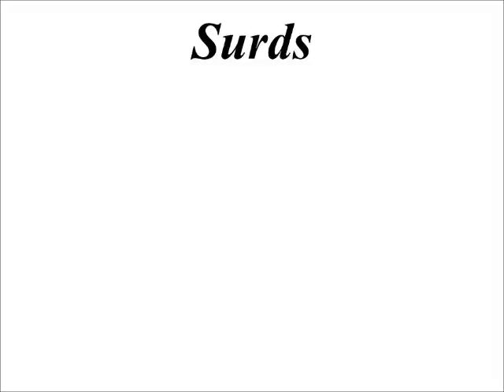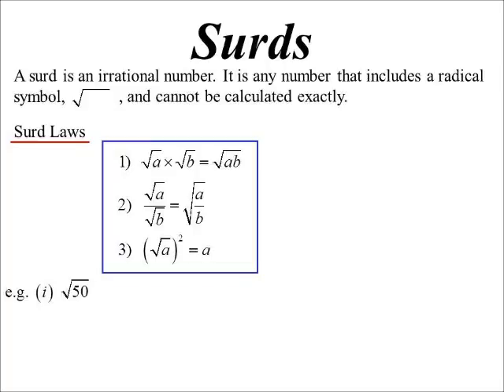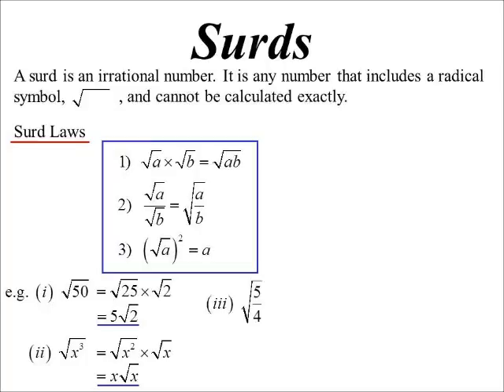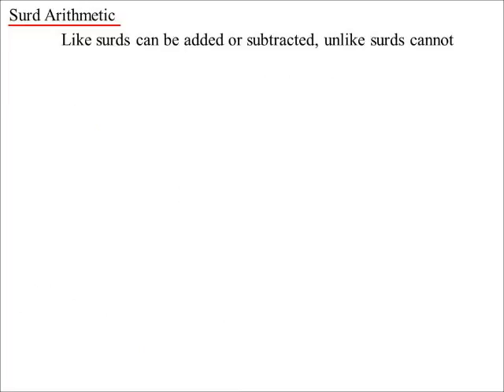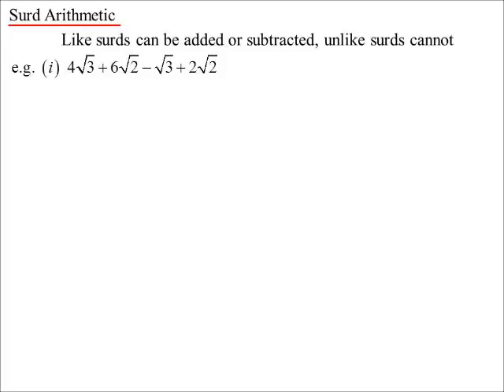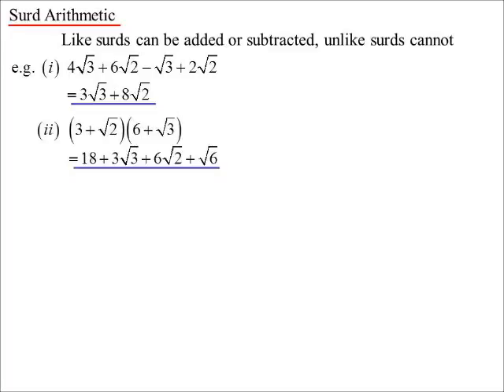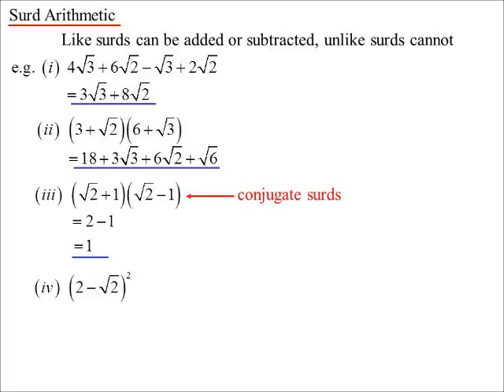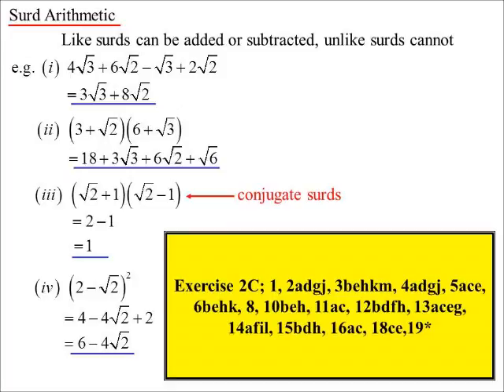11X1 T02 03 surds 2017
Manipulation of the common irrational numbers known as surds.